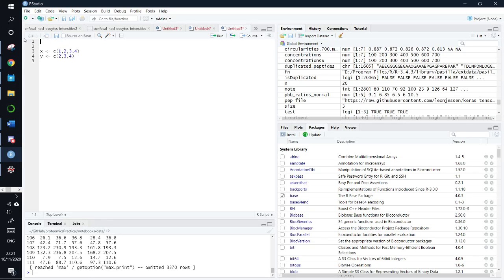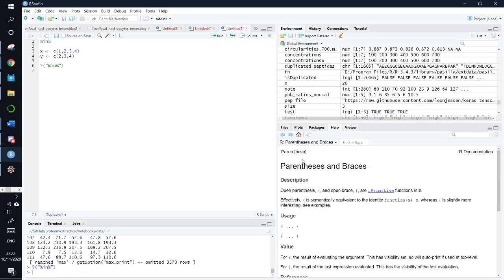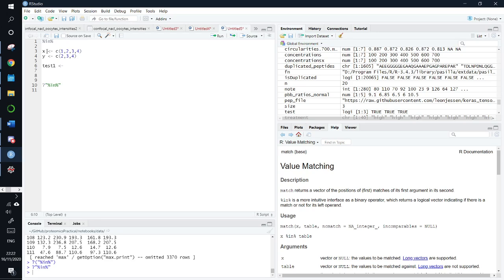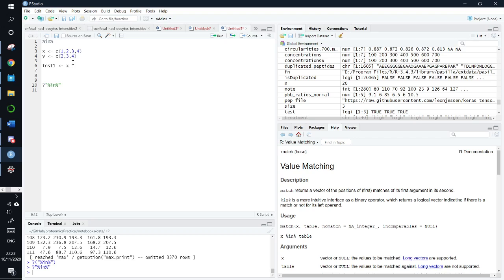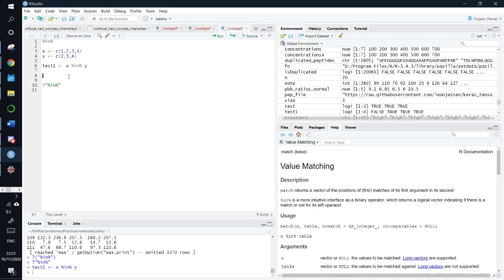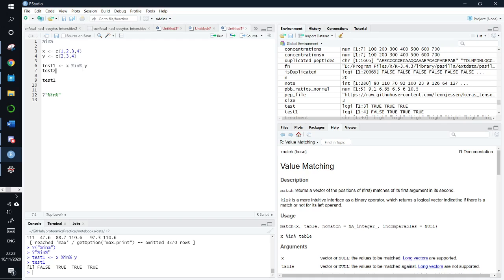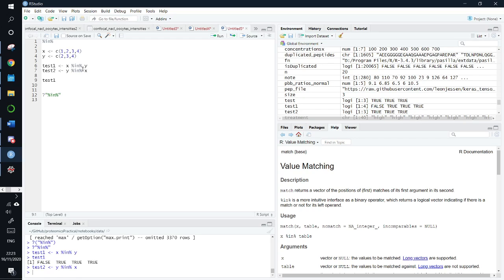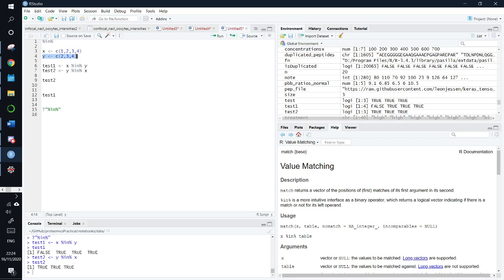%in% in R Tutorial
%in% in R programming language tutorial
percent in percent
percentage symbol in percentage symbol